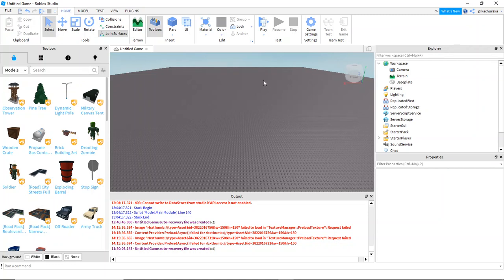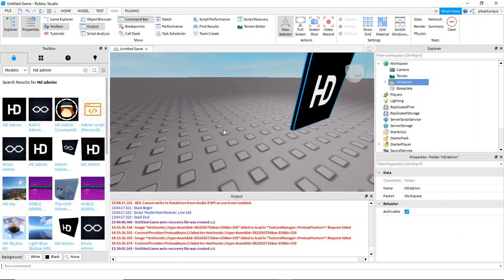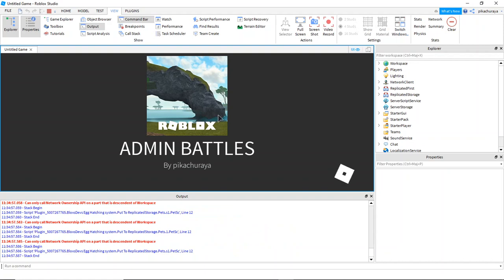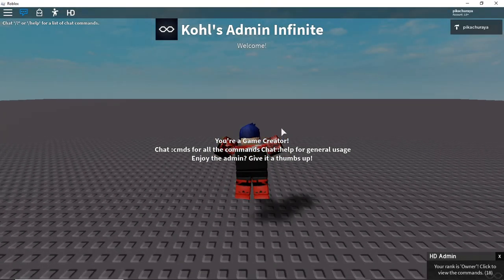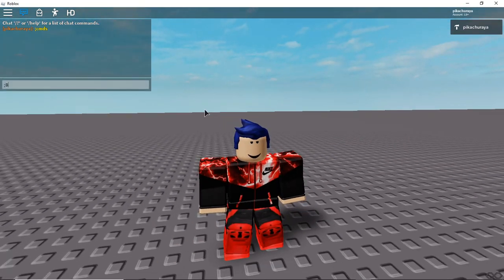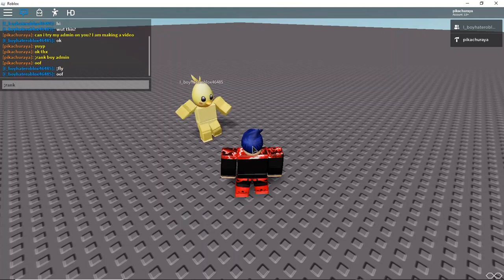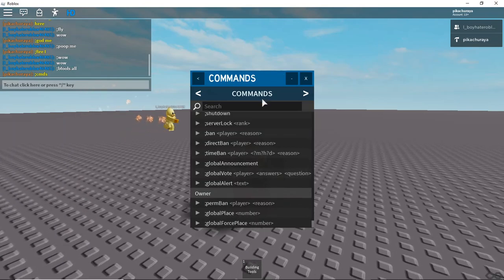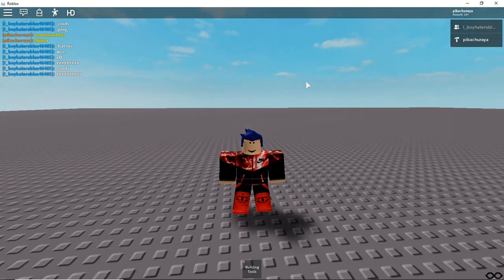How to Add Admin Commands In Your Roblox Game!!(FAST!!)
hey guys its bloxsdevs back here for another video and In this video I will show you how to add admin commands to your roblox game using a tool called hd admin!! Hope your enjoying.